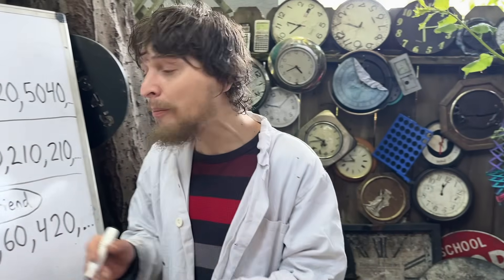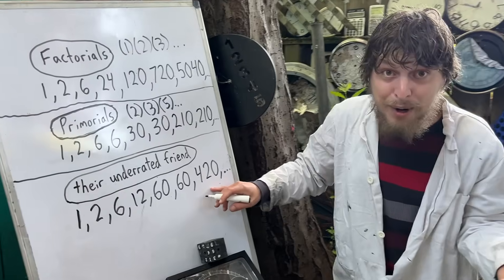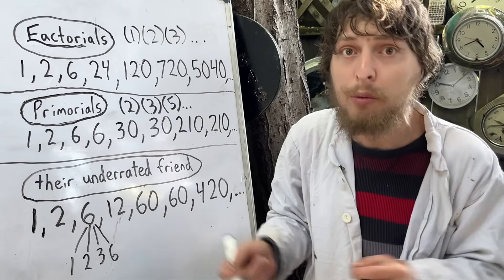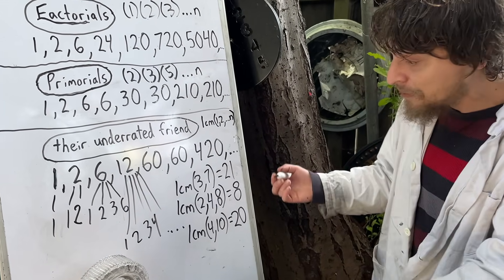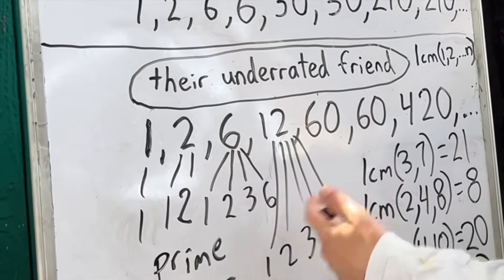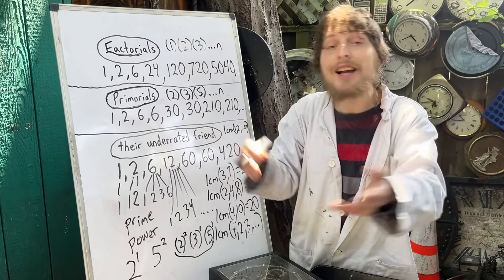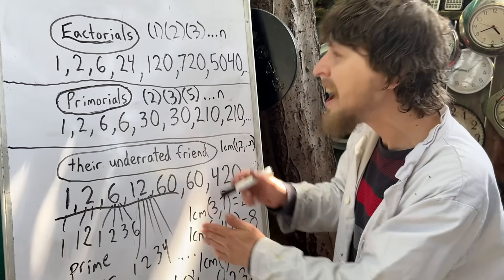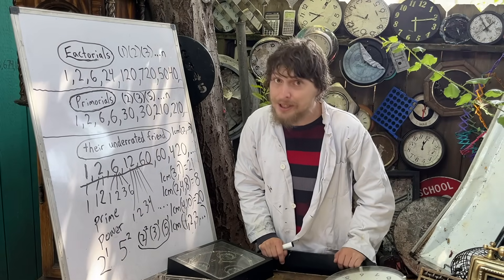The sequence that should have gotten the name "factorials"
or on the Youtube "memberships" on this Domotro channel.
(If you support in one of these ways, you get some secret bonus content, and also get your name in the credits of some of my videos on both channels.)

0:00 - factorials, primorials, and their lesser-known friend
2:57 - factorials don’t directly line up with factors
4:59 - an alternate family of divisible numbers
7:03 - how to define this sequence
8:47 - the relationship with prime powers
10:03 - how you would calculate further terms
12:42 - how many times can terms repeat in a row?
16:50 - this sequence needs a better nickname

This video was created/directed/edited by Domotro and filmed by Carlo Trappenberg.

Topics in this video include: factorials, primorials, two ways of writing primorial numbers, what causes repetition in terms and how many terms might repeat in a row, prime numbers and prime gaps, prime powers and prime power gaps, least common multiples, the "lcm" of (1,2,3,...,n), the smallest numbers that contain the first n whole numbers as factors, various families of divisible numbers such as highly composite numbers, and more.

(see links on the channel's "about" section for more)